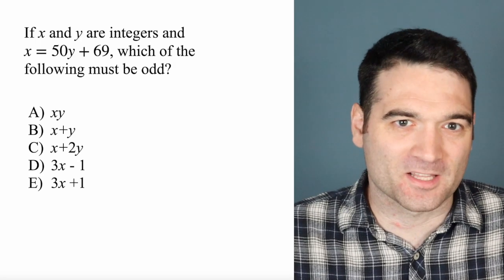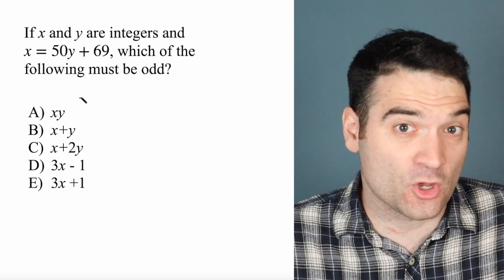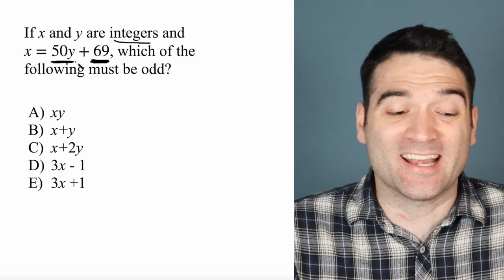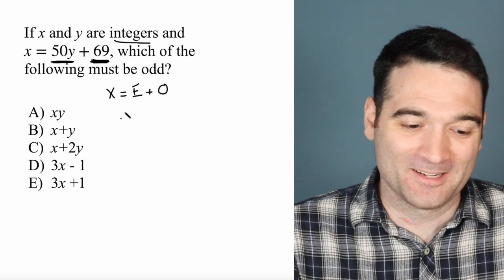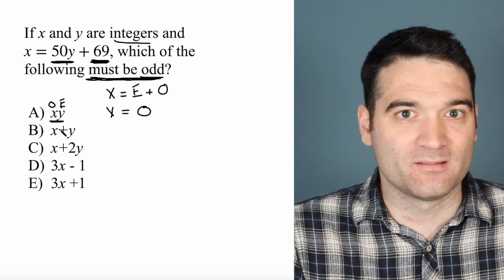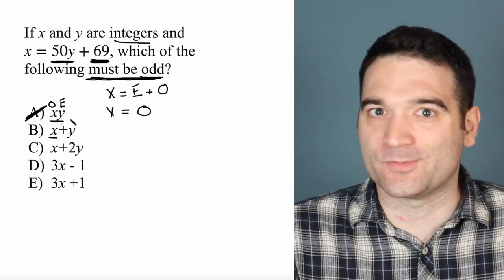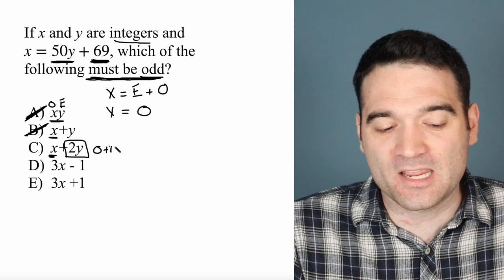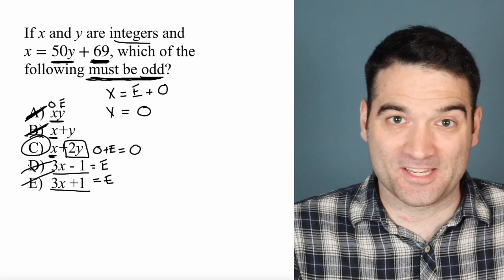GRE PowerPrep 2 Math Section 2 (Advanced) #11